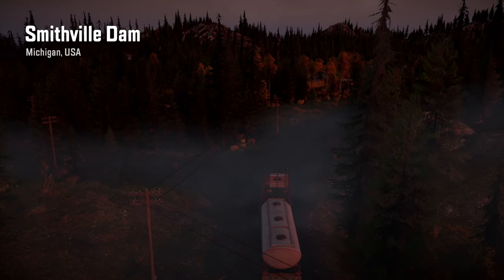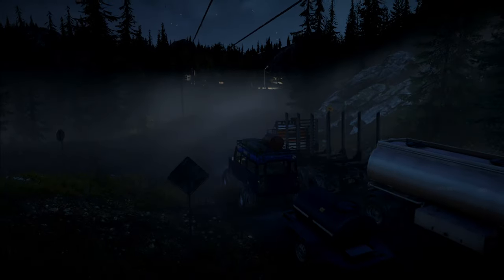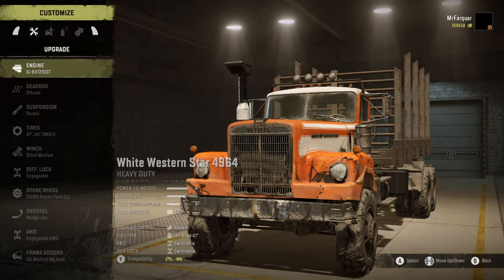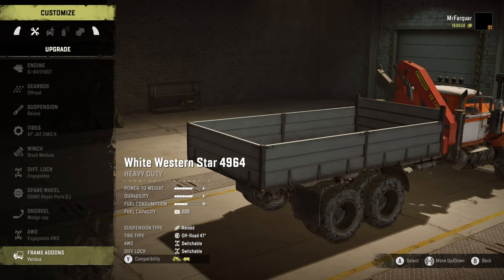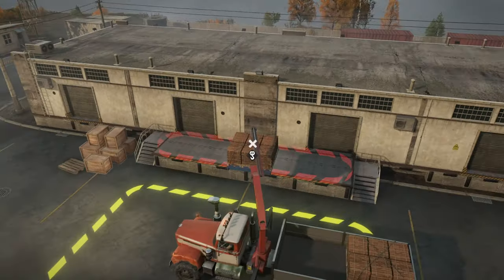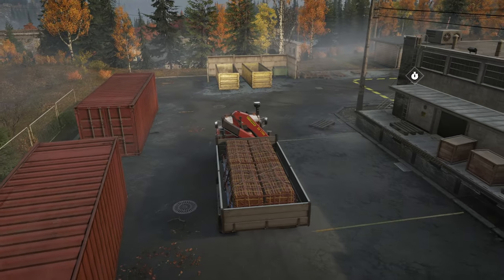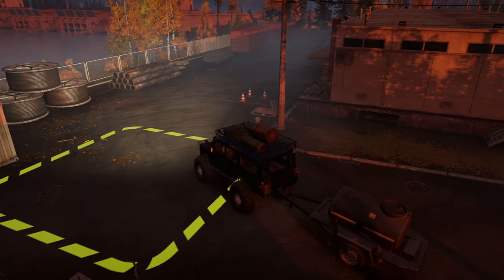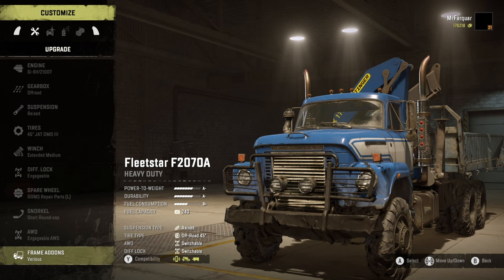SnowRunner Hard Mode | Michigan #57 | Farewell Michigan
Today we complete ore final two challenges in The Dam, and pack up to head to Alaska.

MrFarquar Merch!!
SOCIALS
PC Specifications:
OS : Windows 11
CPU : i9 10900X
GPU : ZOTAC GAMING GeForce RTX 3080 Ti Trinity 12gb
Memory : Corsair 32gb DDR4 3600mhz (x2 16gb)
Motherboard : ASUS ROG STRIX X299-E Gaming II
CPU Cooling : PCS FrostFlow 240 Series ARGB High Performance Liquid Cooling
Storage : 512gb Intel 670p M.2 SSD, 2TB SSD, 4TB HHD.